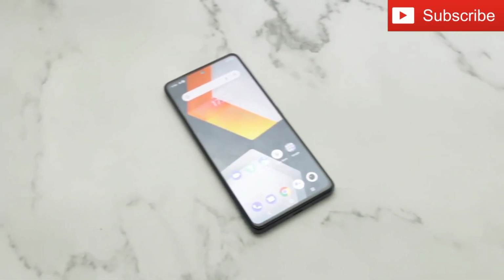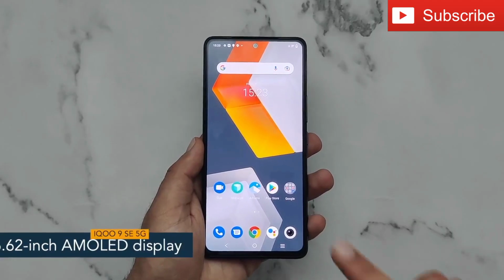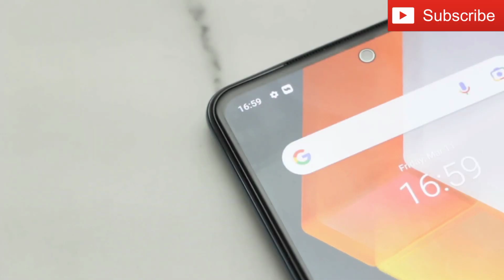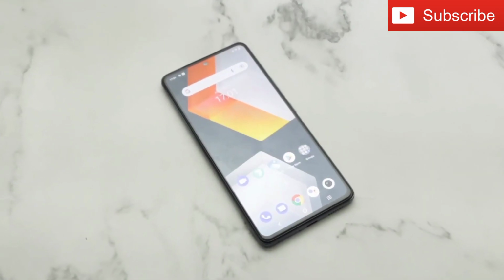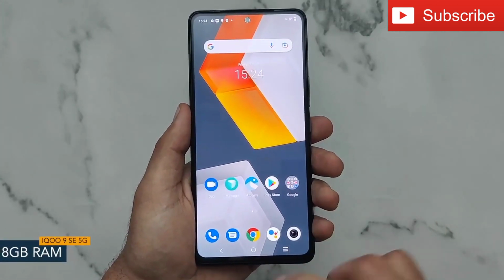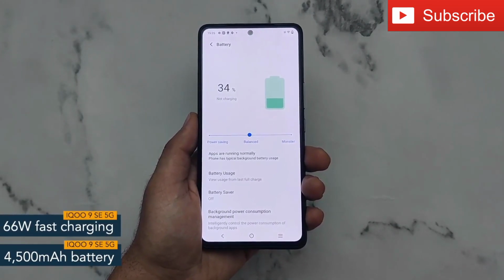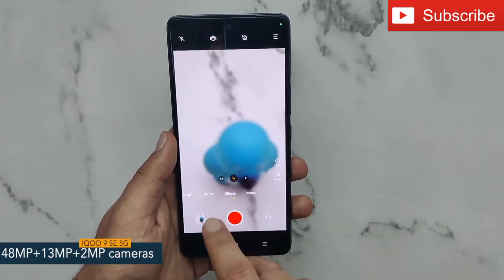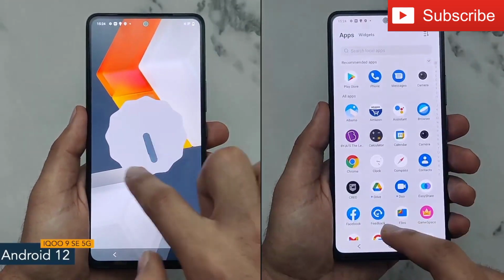IQOO 9SE 5G Quick Review & Upgrade 2022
Mobiles :
OPPO A54 :

SAMSUNG GALAXY A30 S :

VIVO V3 :

Gorilla Tripod :

Boya Mic M1 :

THANKU FOR WATCHING THIS VIDEO

Abhishek Agarwal

From -- BAREILLY (UTTAR PRADESH )